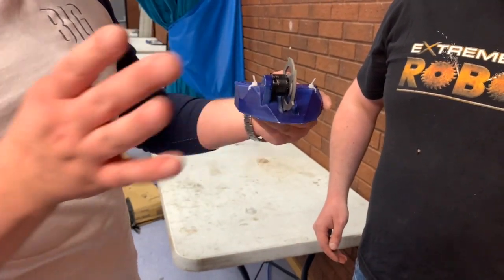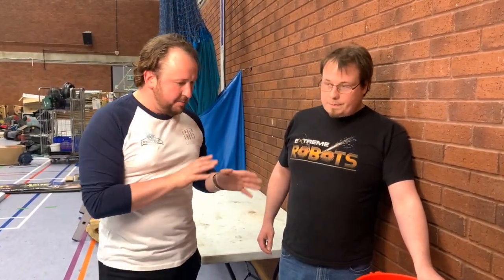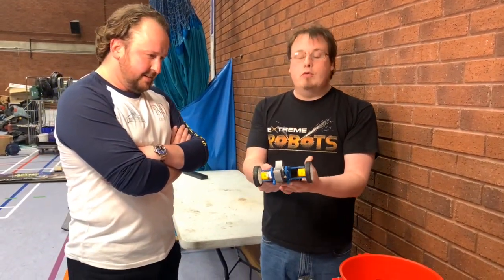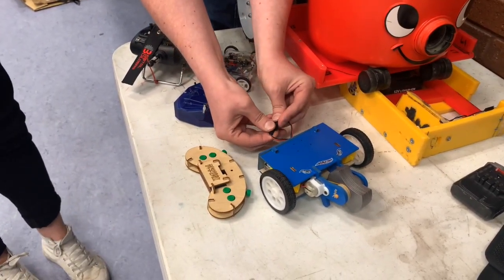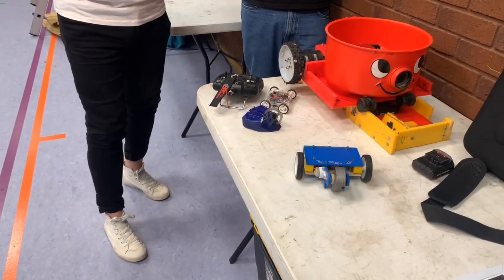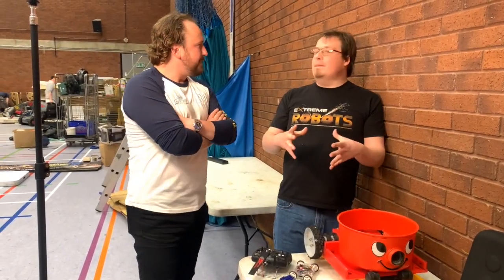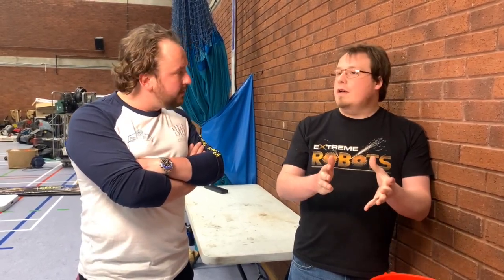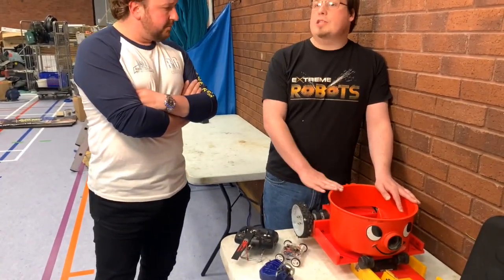ReActivate Episode 10: A Beginner’s Guide to Weight Classes in Combat Robots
It's ReActivate Episode 10 and it's all about weight classes this week! We're throwing it back to the day before our first show in Portsmouth this year and the beginning of Glen's journey learning about all things Mechanical Combat! Join Glen and the incredible Greg Atkin who takes care of the majority of the Featherweight Division here at XR. He's incredibly knowledgeable, a great Roboteer, and a generally brilliant dude, and this is a great beginner's guide to the different weight classifications in the UK (and Internationally!) A great episode for a newbie or just to learn more about Mechanized Combat!